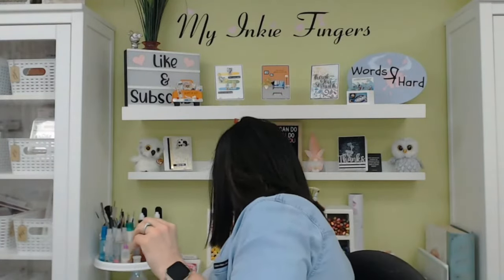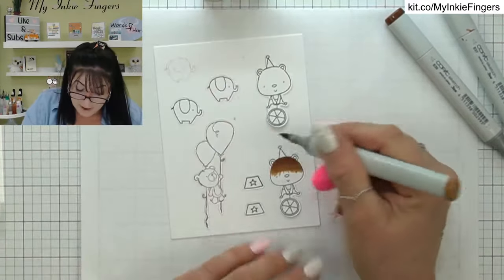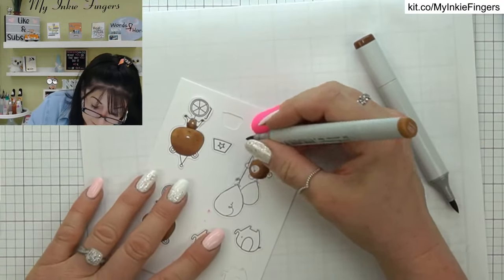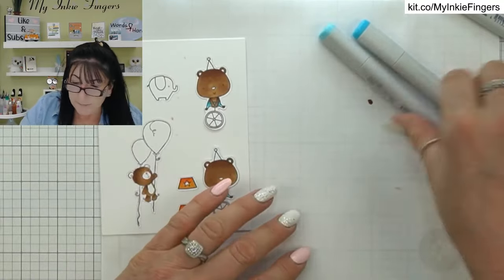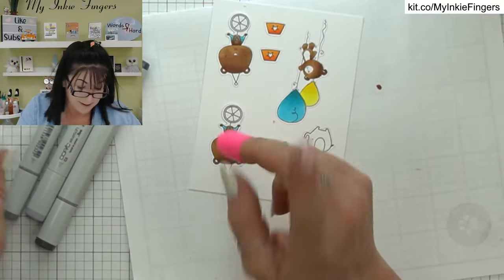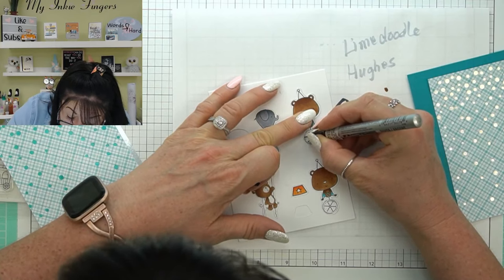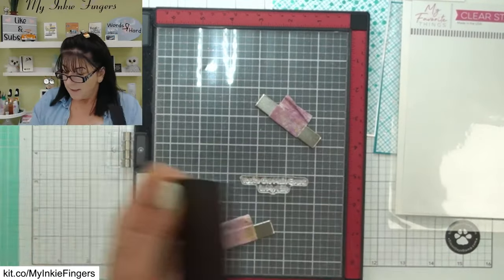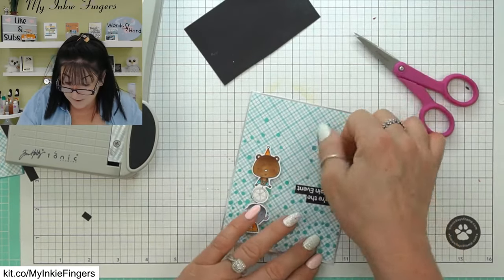✨ Week 28 Card Making Tips & Tricks | Fun Reasons To Make Cards | Card Making Tutorial | Live Stream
Each week I'll show you some creative cards for upcoming fun and sometimes corny occasions.
I may even CASE (Copy and Selectively Edit) a card that you have tagged me on, or a card I found inspiring. I will use that inspiration to create a fun upcoming occasion card that will inspire and give you fun reasons to make cards!

📽️ WANT MORE VIDEOS? - Our Inkie Life YouTube Channel

--Likes, Comments & Subscriptions--
📢 Thank You very much for liking and commenting on my video. Not only does your feedback and 'likes' help me determine which videos you like the best, it truly does help my channel.

---Supplies & Shopping---
🛒 •  Kit.co (All the STUFF I use)

[ SHR ] 📢 On Sale $4.00!!! (While supplies last)
• My Favorite Things YOU'RE THE MAIN EVENT Dies Die-Namics
• Echo Park - Magical Birthday Girl Collection - 12 x 12 Paper Pad
• Spellbinders - Glimmer Hot Foil - Glimmer Foil Roll - Speckled Prism